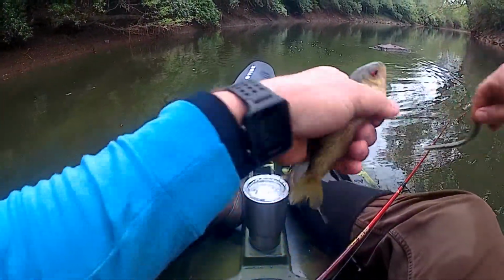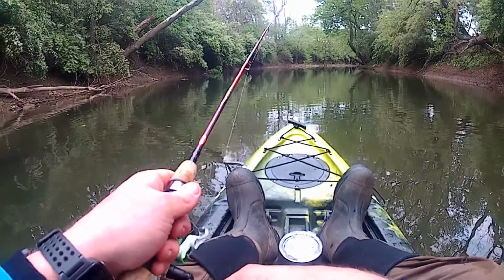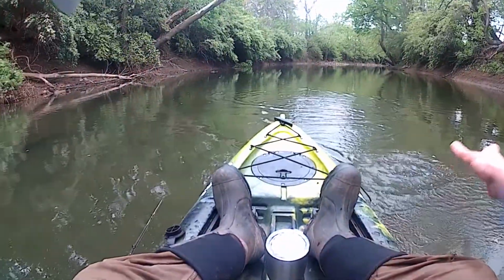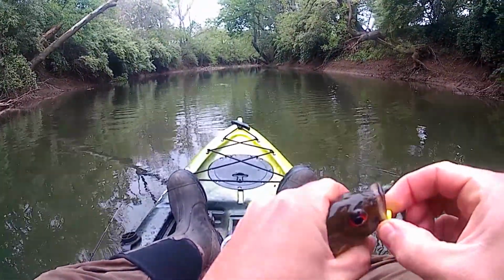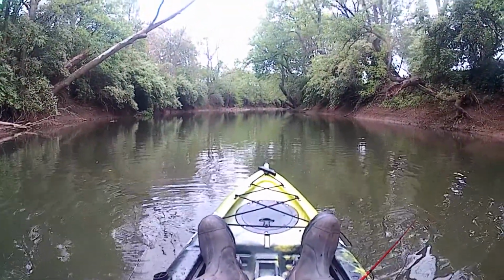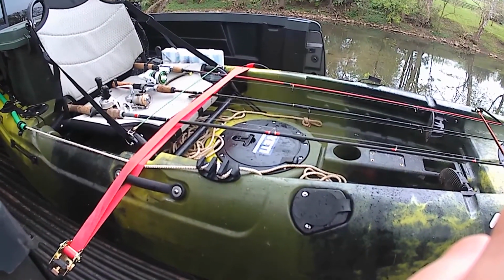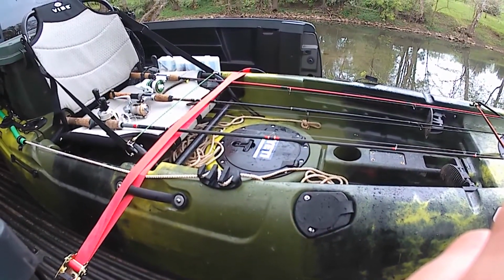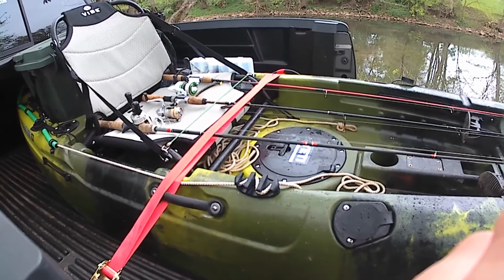I Dont Know Ned, But I like His Rig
Beautiful day to be on the Elkhorn. Live Audio Coming Soon!